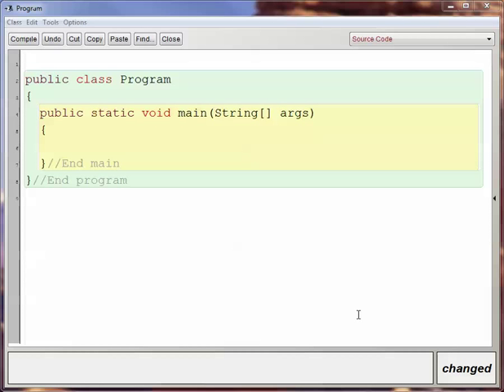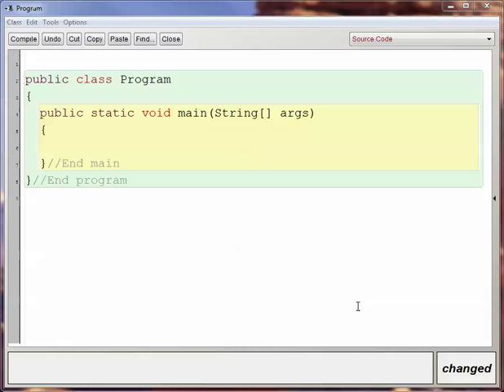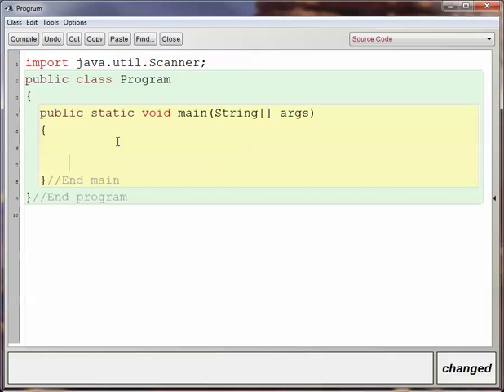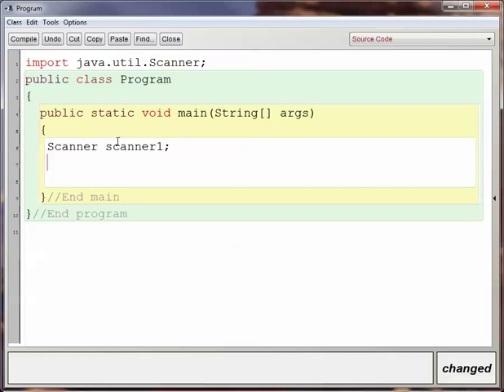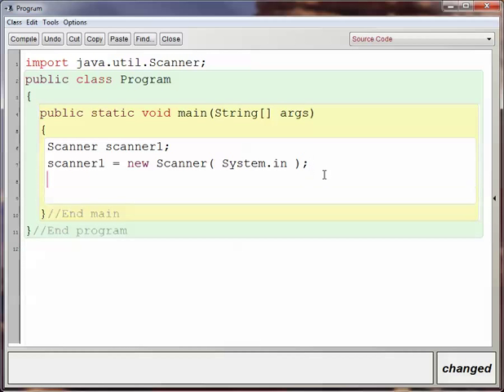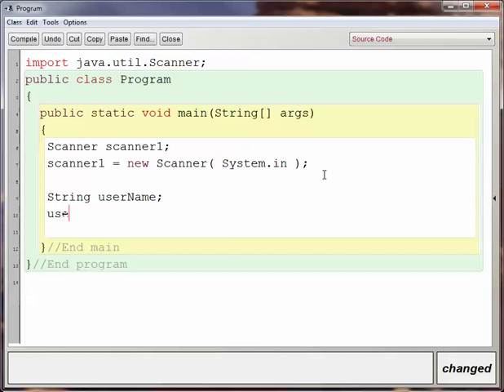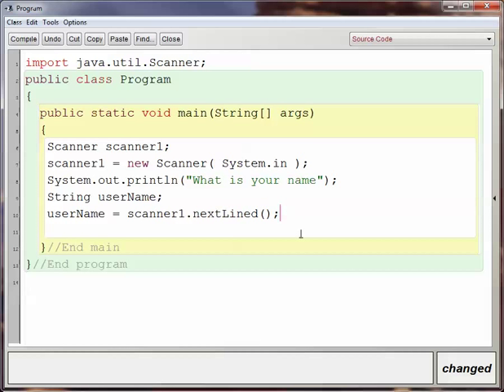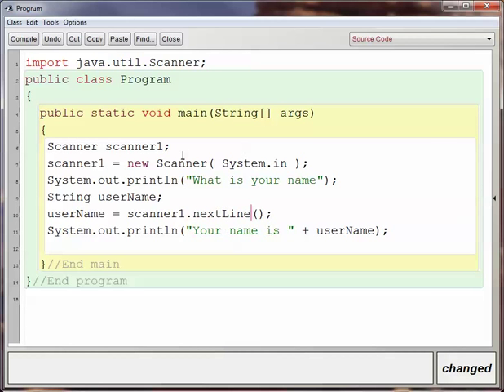Java Scanner class BlueJ American Accent